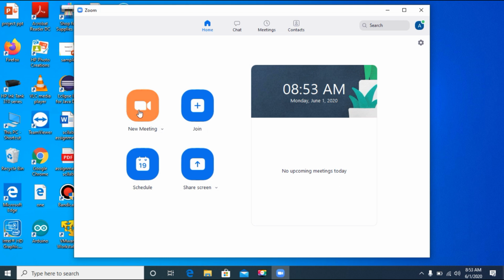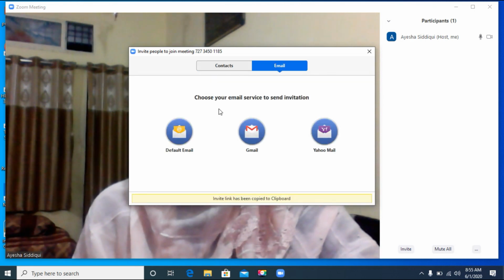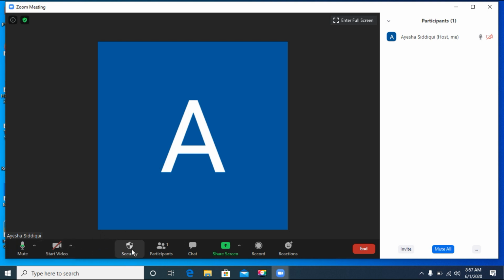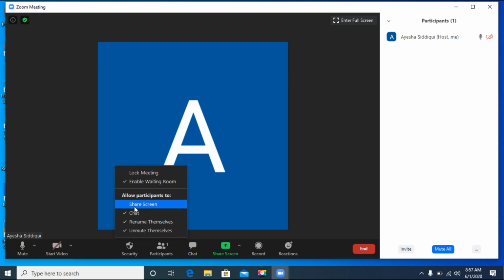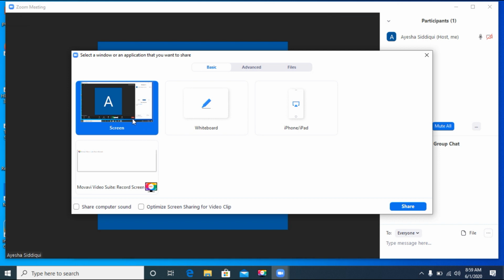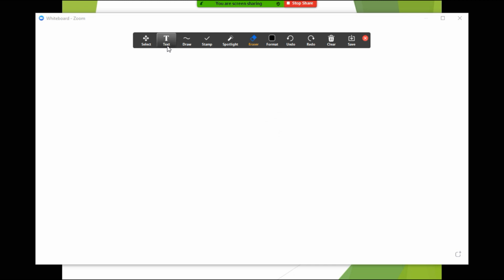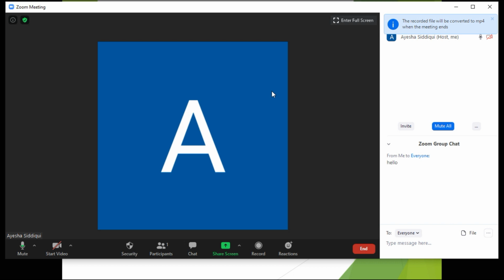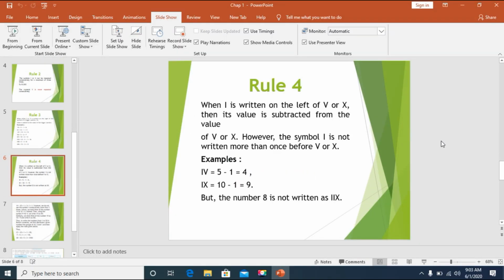How to conduct online lecture on Zoom?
Online Teaching Learning Assistant By Ayesha Anam
In this video how to conduct online lecture using Zoom is explained.